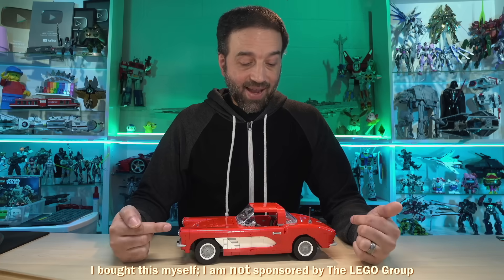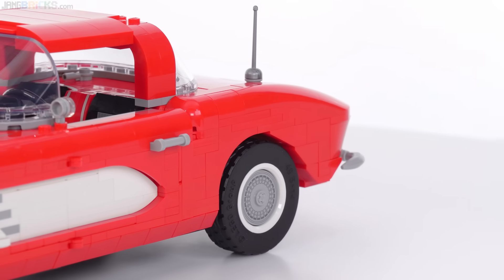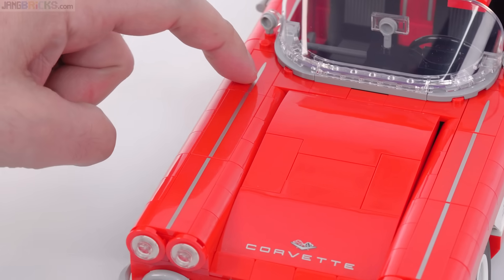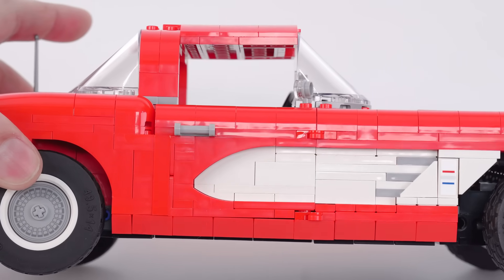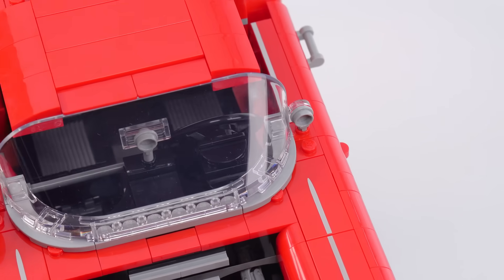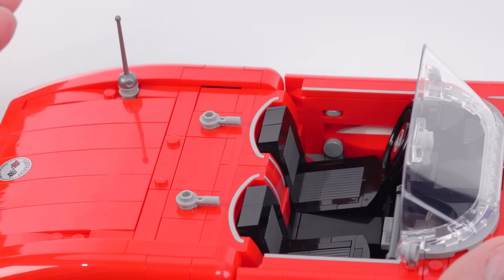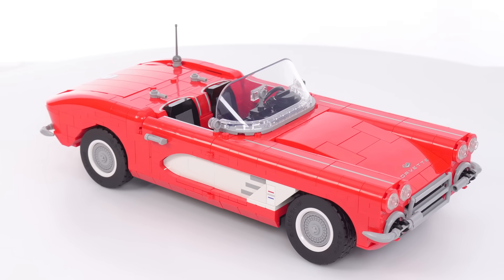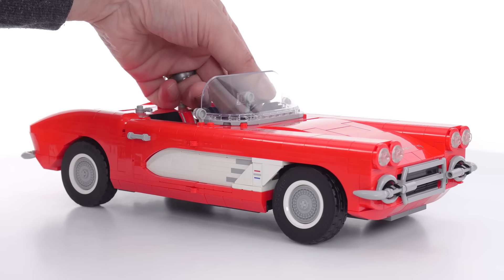LEGO Icons Chevrolet Corvette C1 set review! Clean, refined beauty